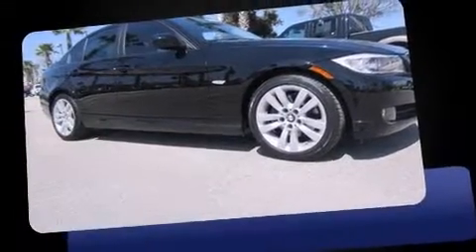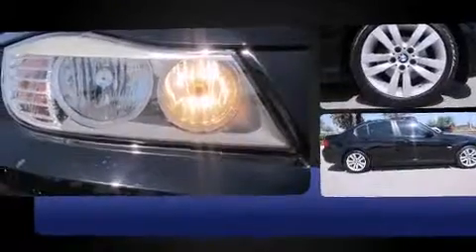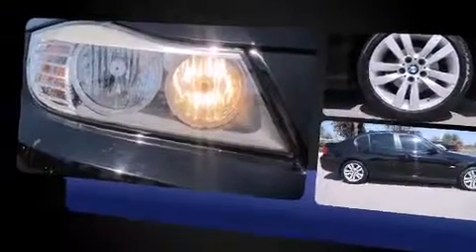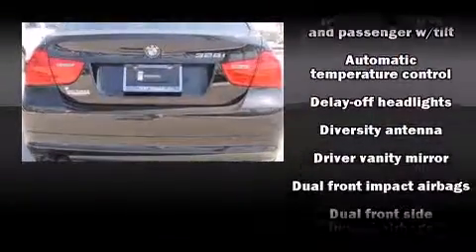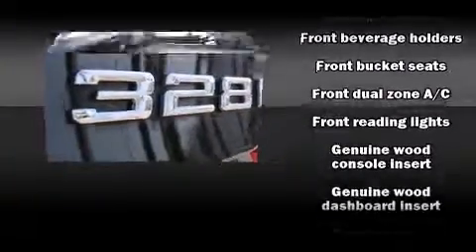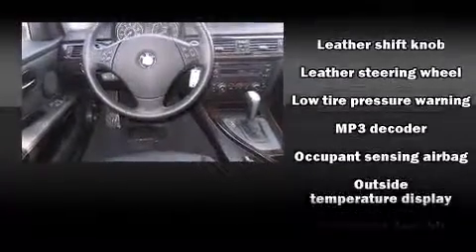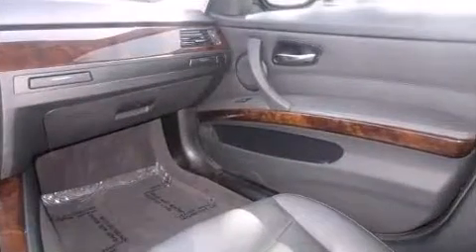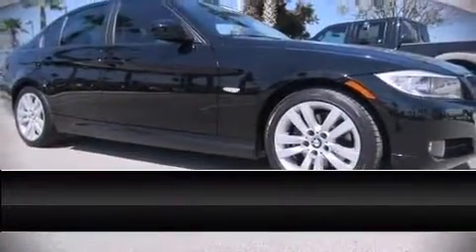Gary Yeomans Ford | Used BMW Cars | 2010 BMW 3 Series 328I in Daytona Beach, FL 32124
1420 N. Tomoka Farms Rd.

You're going to love the 2010 BMW 3-Series. With fewer than 45,000 miles on the odometer, this 4 door sedan prioritizes comfort, safety and convenience. Under the hood you'll find a 6 cylinder engine with more than 230 horsepower, providing a smooth and predictable driving experience. Top features include front dual zone air conditioning, front and rear reading lights, 1-touch window functionality, a leather steering wheel, a trip computer, heated door mirrors, power windows, and cruise control. Side curtain airbags deploy in extreme circumstances, shielding you and your passengers from collision forces. It also arrives with a Carfax history report, providing you peace of mind with detailed information. We pride ourselves in the quality that we offer on all of our vehicles. Stop by our dealership or give us a call for more information.